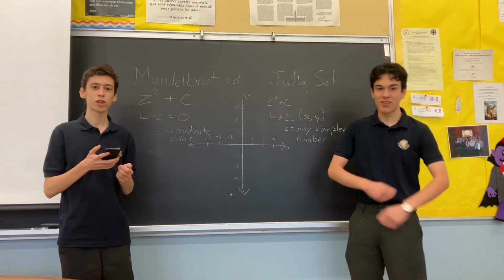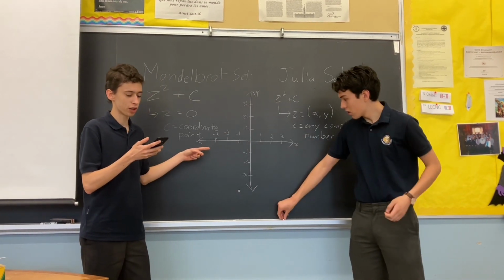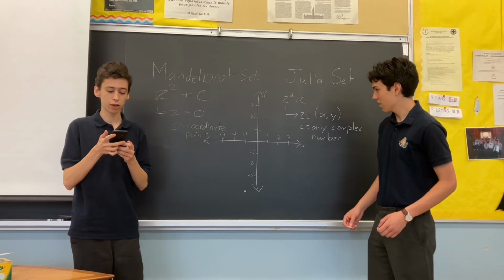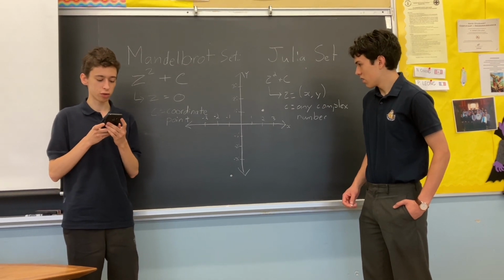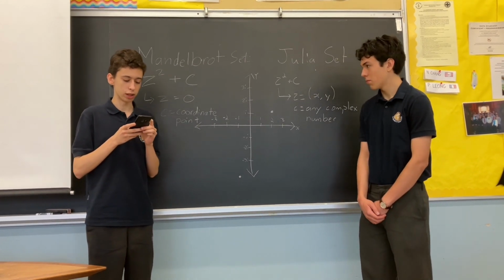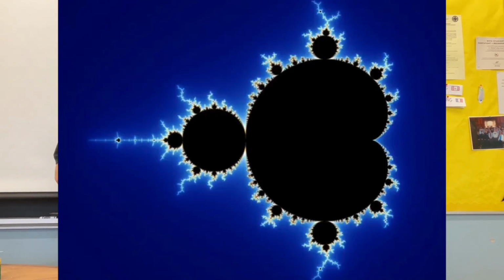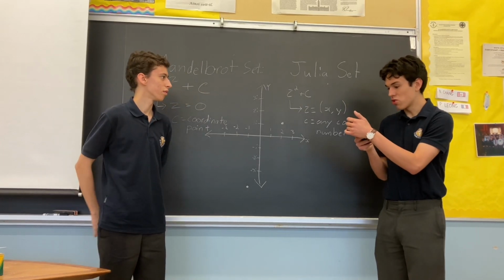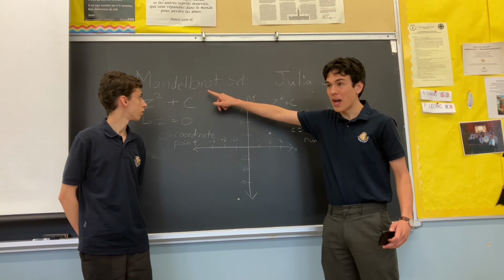Fractals yayyyy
fractls isu